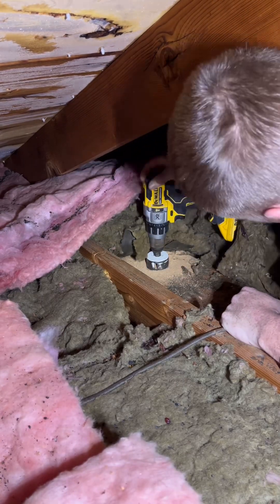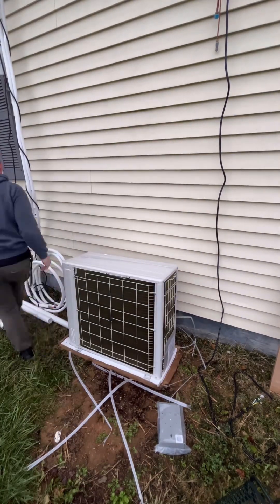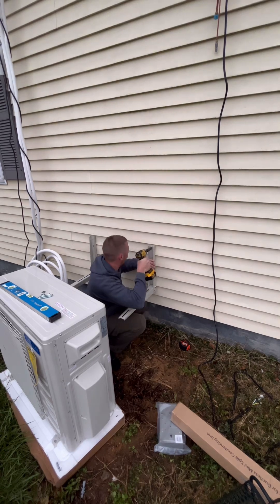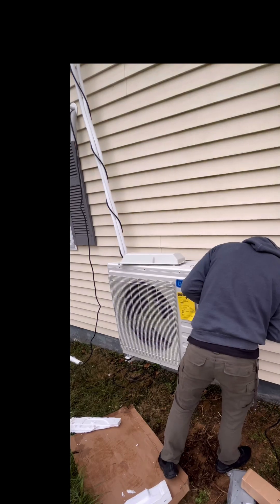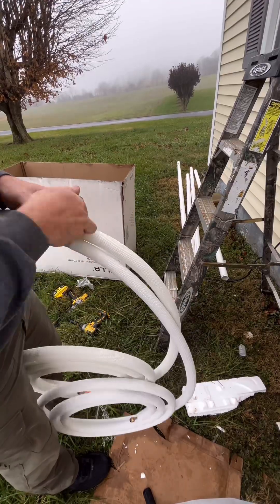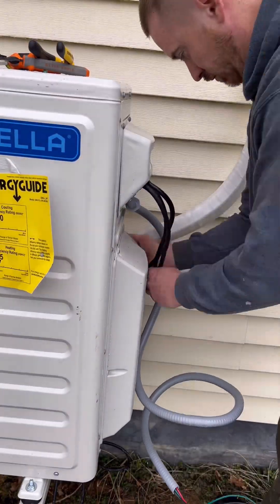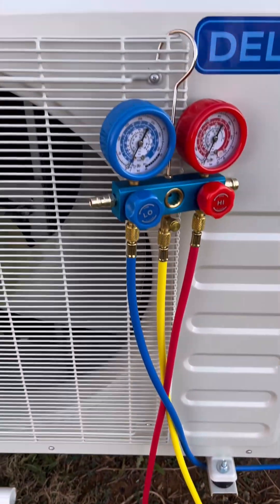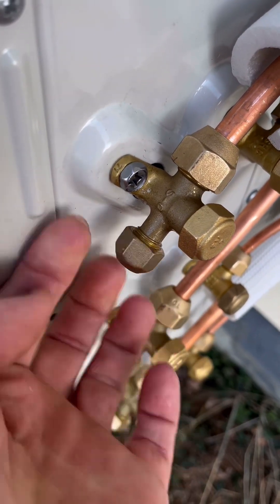How to install a mini split system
Step by step on how to install your own mini split system. How vacuum pump the lines is shown as well.

Link for Metal Bracket for Outside unit:

Link for Vacuum Pump: